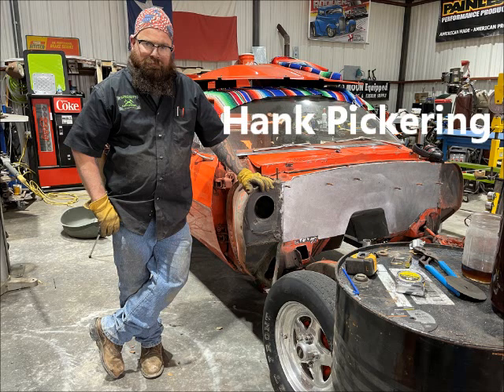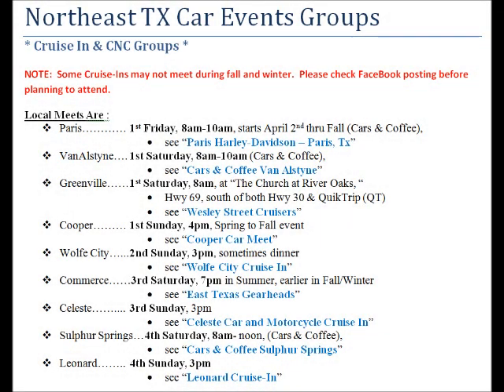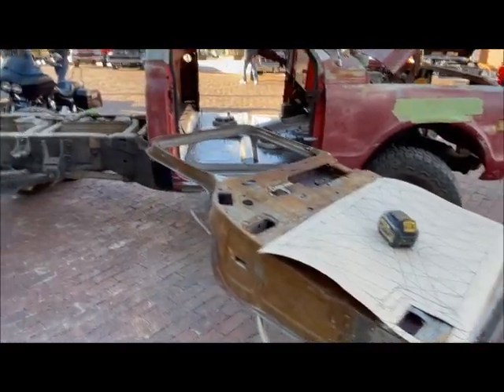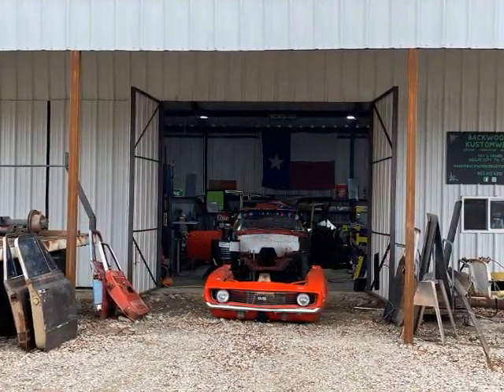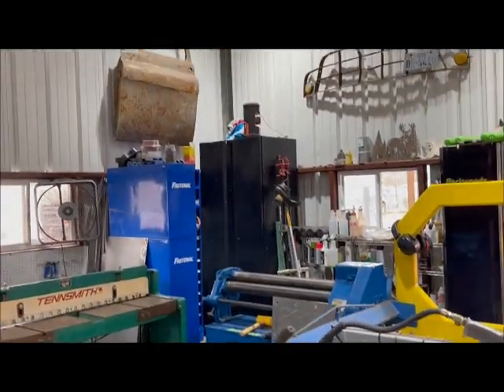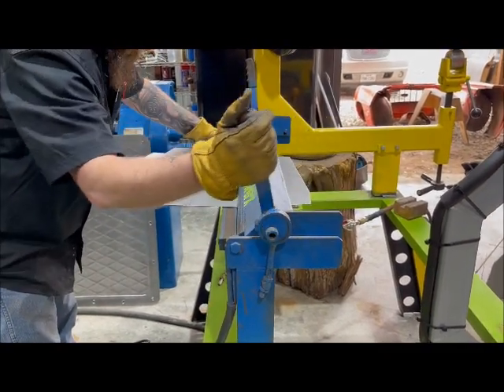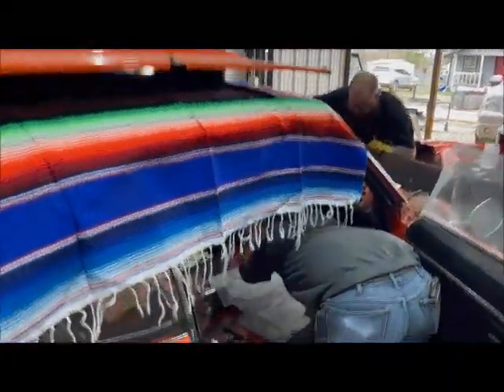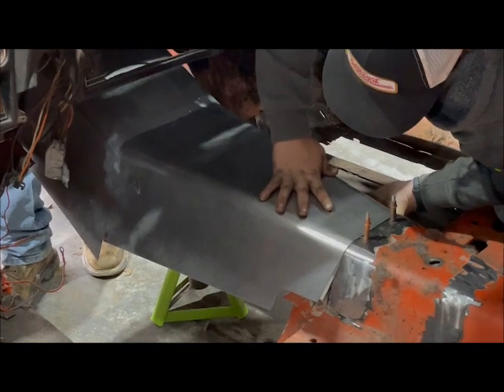Sparks FLY @ METAL Fab Shop * Tour & Working Example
Backwoodz Kustomwerx is an all purpose fab shop that tends to see a lot of hot rods, rat rods and other custom cars and bike come in.

I spent at least 3 hours watching Hank Pickering work on an old Camaro.  He was rebuilding the firewall and trans tunnel.  This is the stuff you DONT see when you watch Chip Foose or Dave Kindig.

In this video I give a shop tour and a little info.  Then I show you how he works.

About Backwoodz Kustomwerx:
* A custom fabrication shop focusing on welding and custom sheet metal fabrication.
* Help DIY enthusiasts.
* Custom welding and sheet metal fabrication.
* Bead rolling, mig, tig, and arc welding, plasma cutting , repairing body panels and much more.
* YouTube content includes: tool reviews, project updates and helpful hacks, tips and tricks to make your next fabrication job simple and easy!